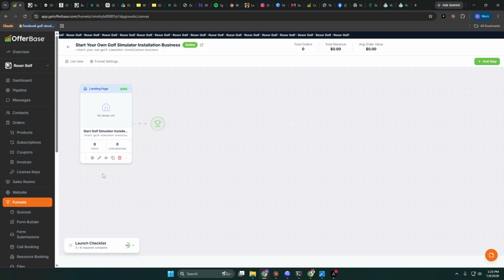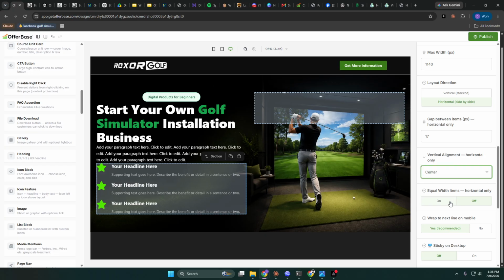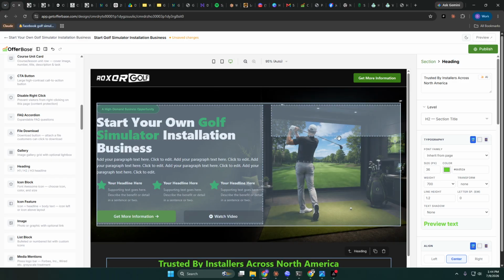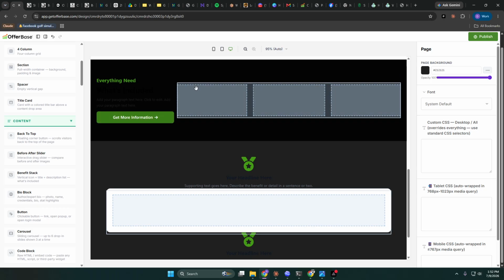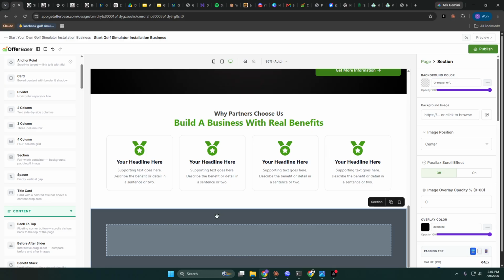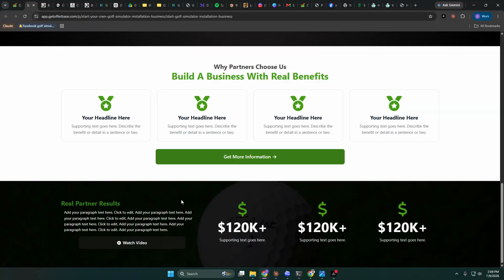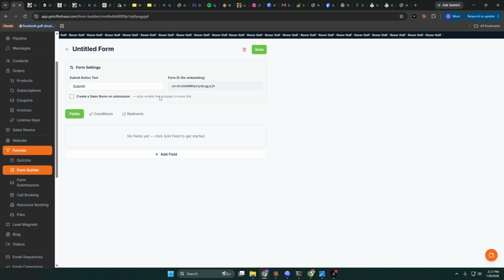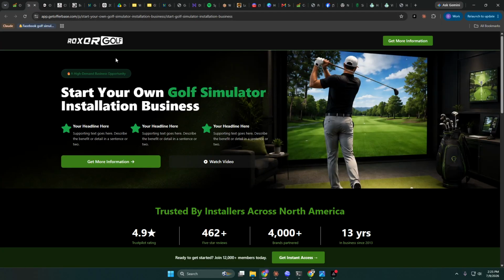Building A Quick Lead Capture Funnel Page With OfferBase